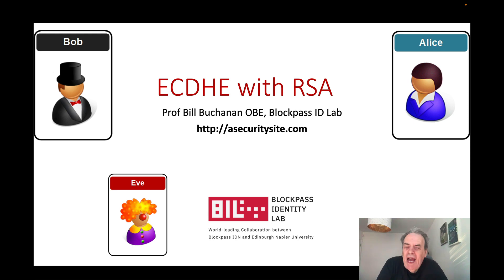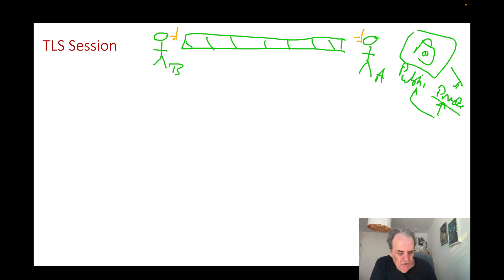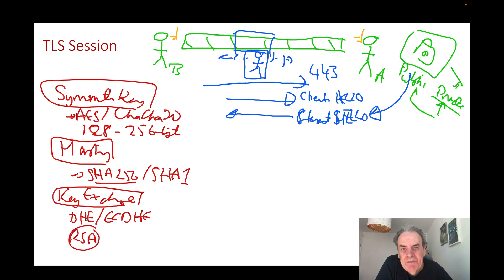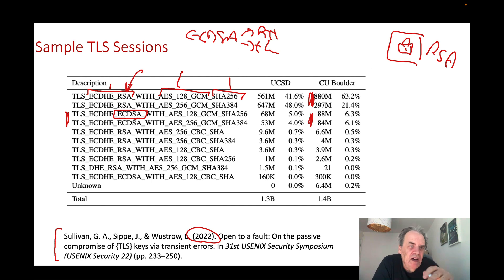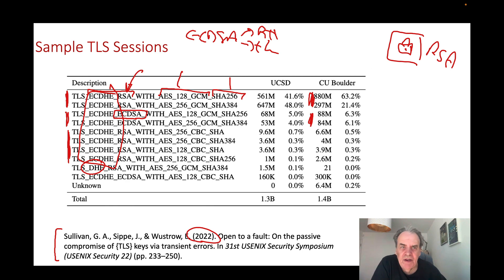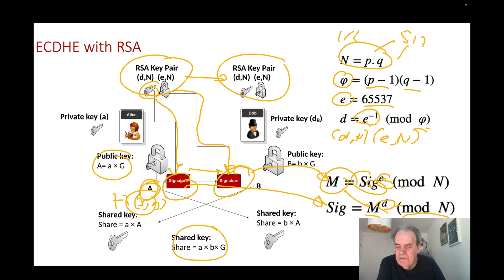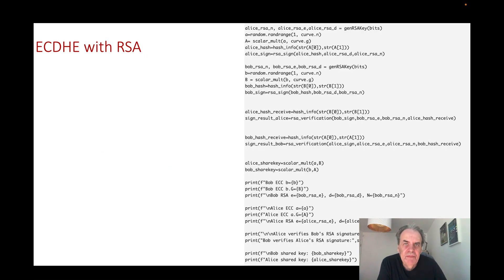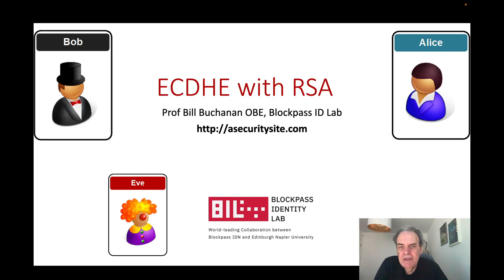ECDHE with RSA